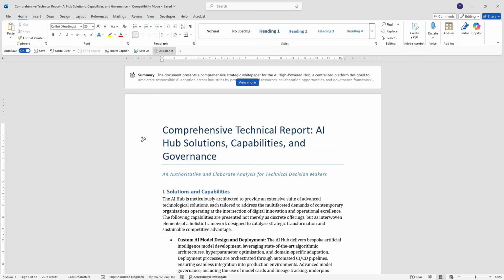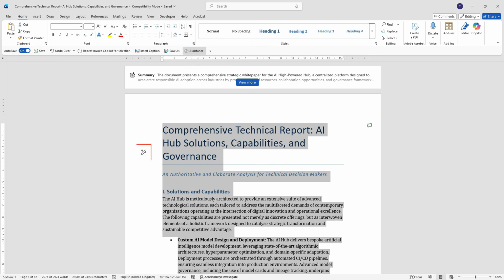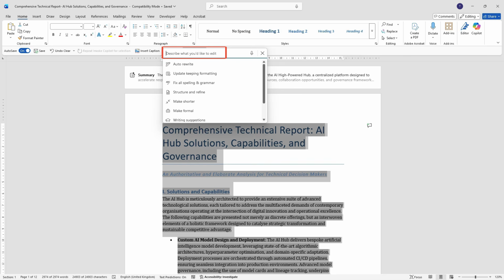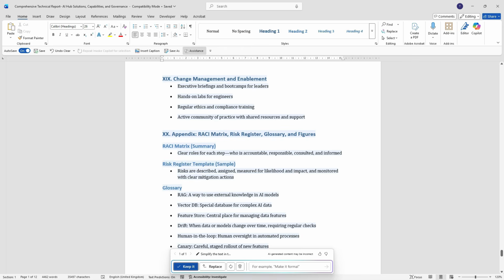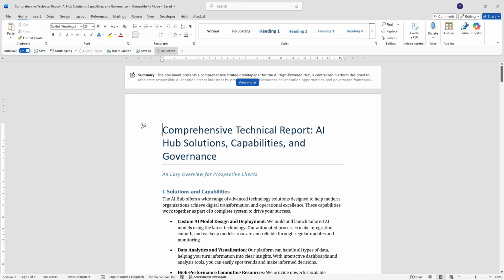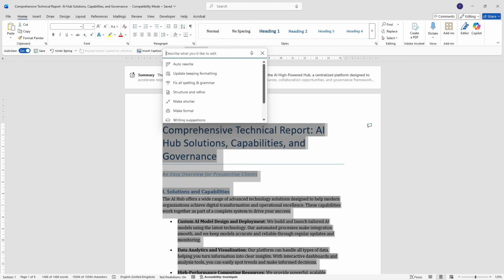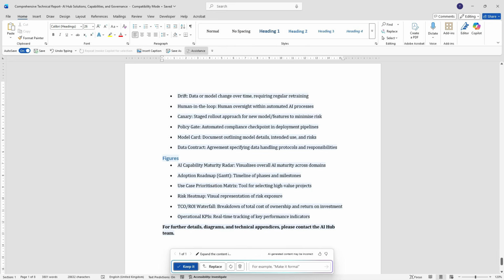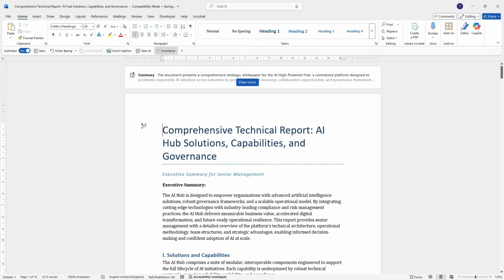Microsoft Word Copilot Agent: Prompts to Simplify or Expand Content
Learn how to use Copilot for Word to effortlessly simplify dense, complex text or expand rough bullet points into beautifully articulated prose. This tutorial covers how to use the inline formatting tools to rewrite wordy paragraphs for maximum clarity, instantly flesh out high-level concepts into comprehensive sections, and adjust the length of your content easily.